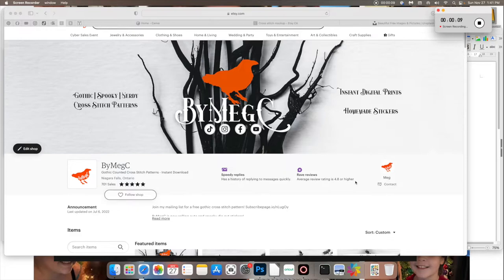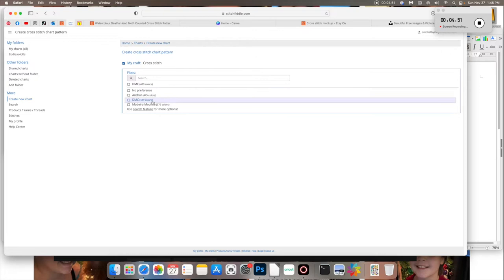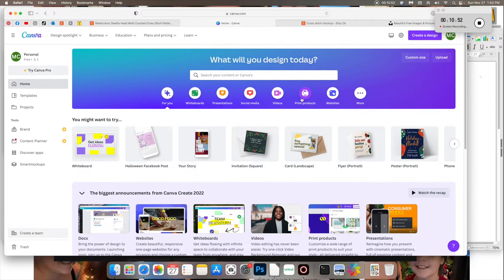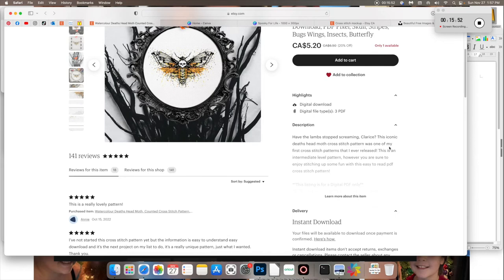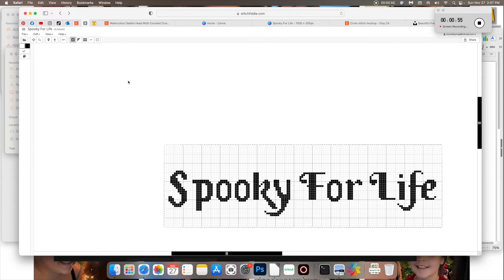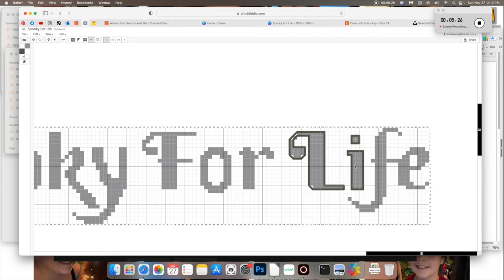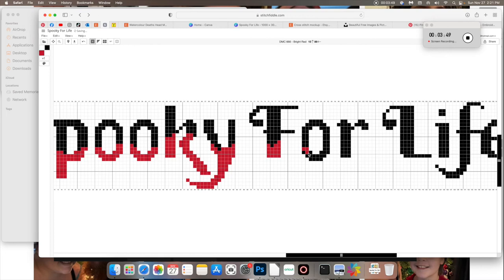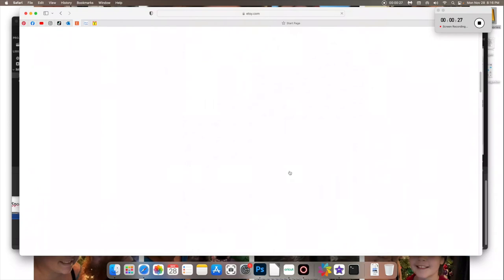How To Use StitchFiddle for Cross Stitch Patterns - Part 1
Looking to start selling or designing your own cross stitch patterns? Let me help get you started!

Work on a cross stitch project with me and learn how to use Stitch Fiddle, how to create a mock up and how to save your cross stitch pattern in a .pdf format that really pops!

Follow more randomness from ByMegC